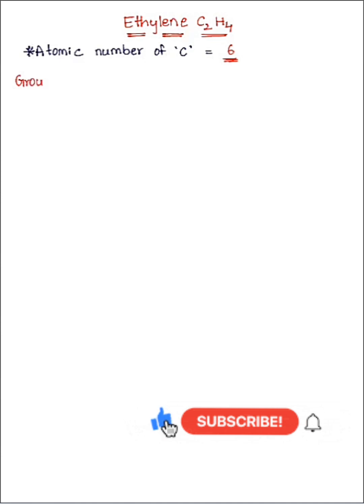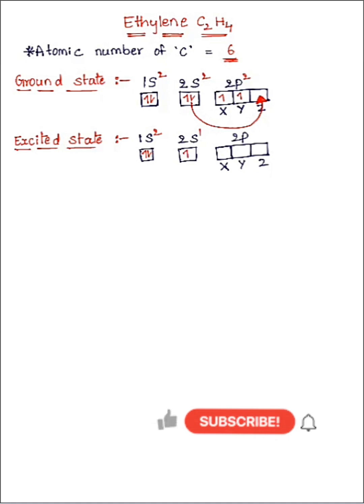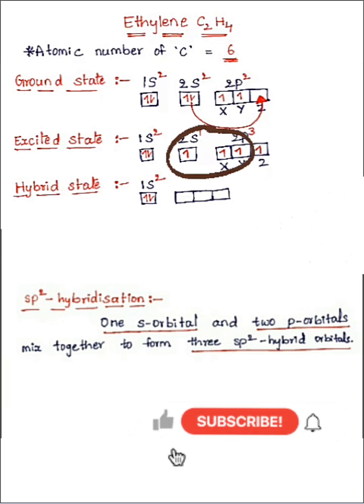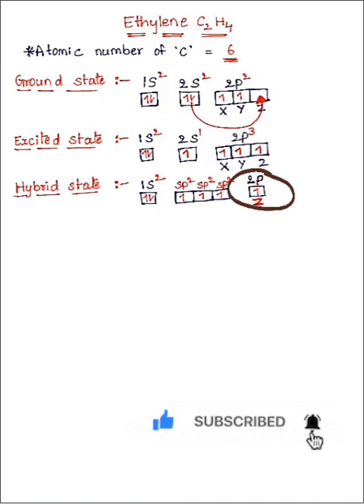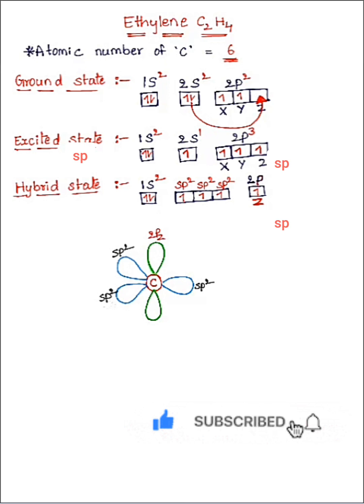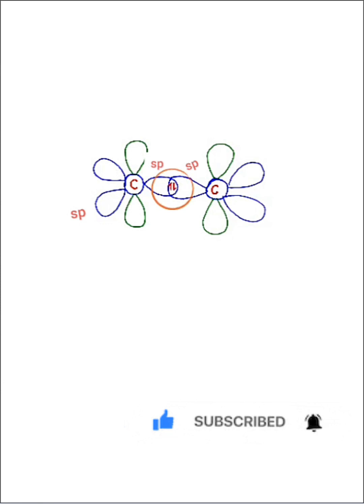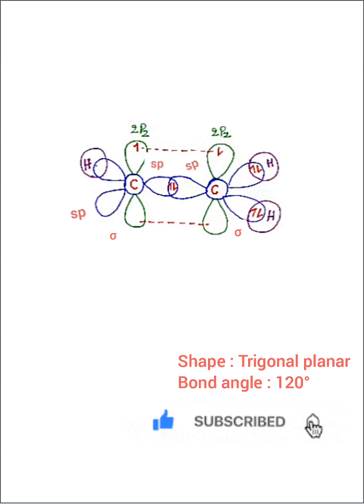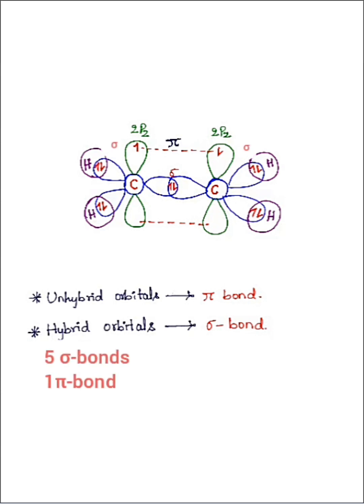sp2 hybridisation// Hybridisation of ethylene C2H4